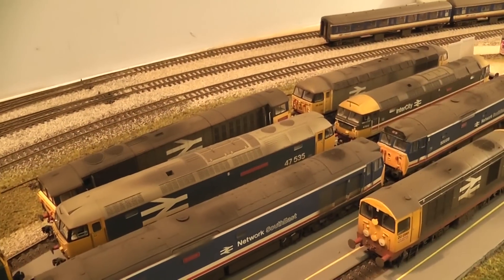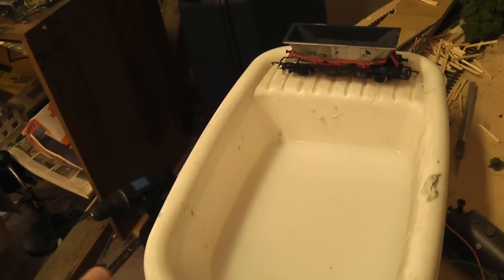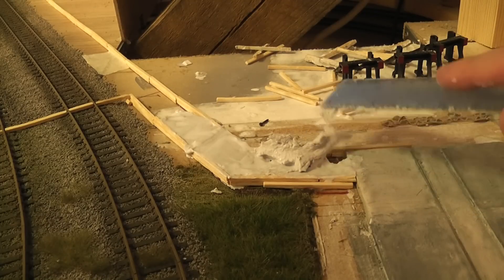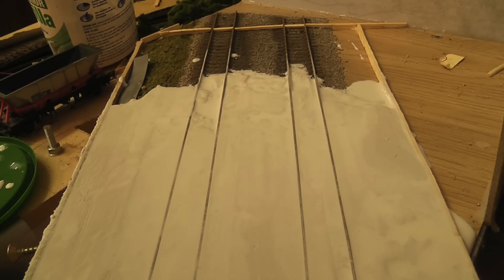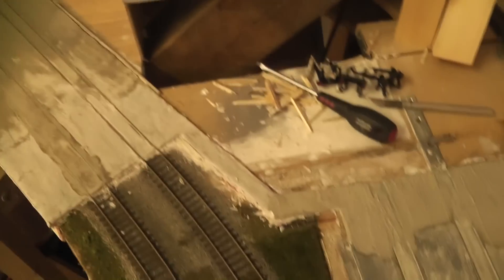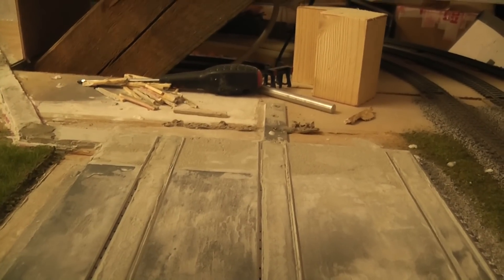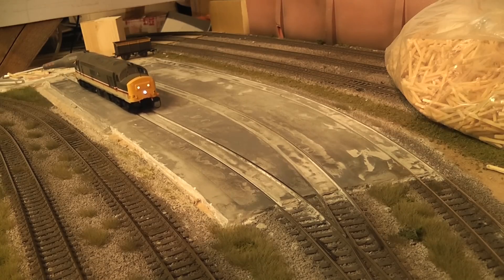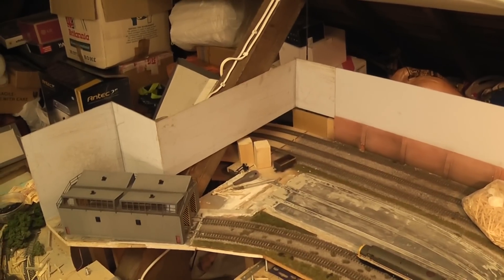How to - Episode 13 - Making Fake Concrete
Perhaps the most frequently asked question is this.  So here is how to do it.